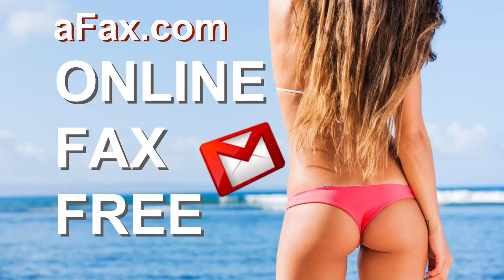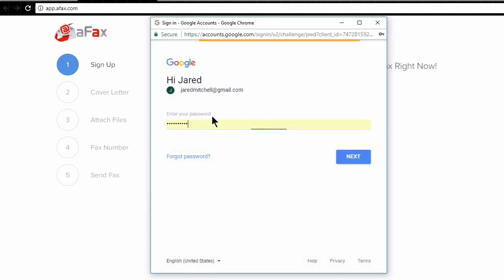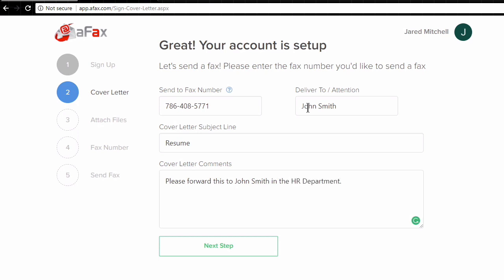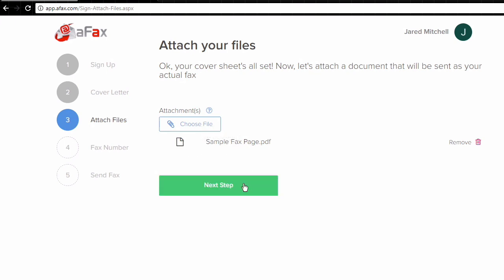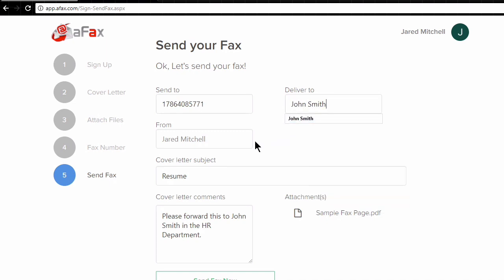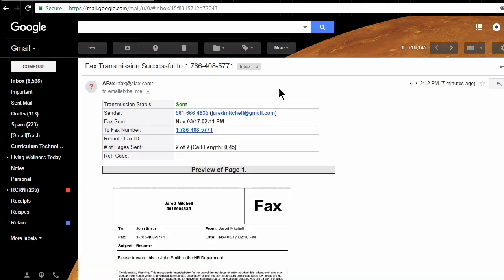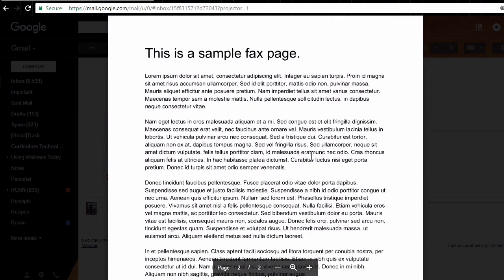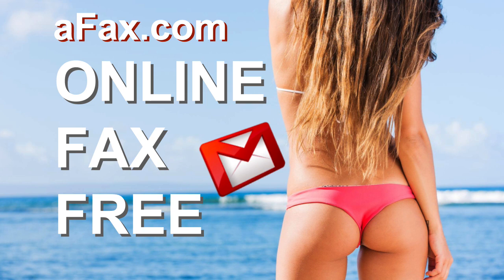How To Online Fax Free Using Gmail and aFax.com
Online fax free directly from your gmail account... FOR FREE!
- click to send a free fax using your gmail account.

Do you need to send a fax right now? It only takes 1-click to register and then a few more clicks to attach your fax and send it out.

Google and Gmail have never been easier to fax from. Listen as Jared Mitchell explains the process and you send your fax for free.